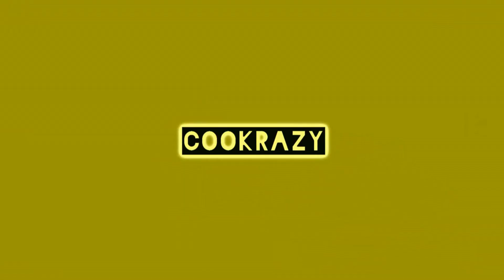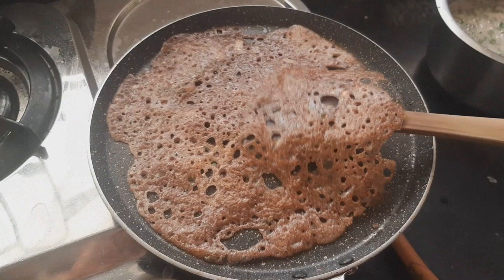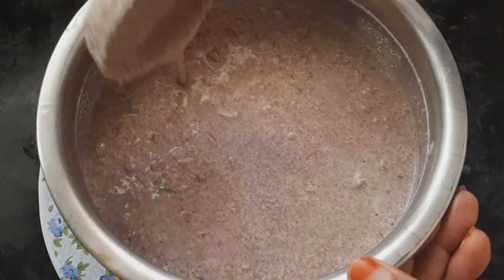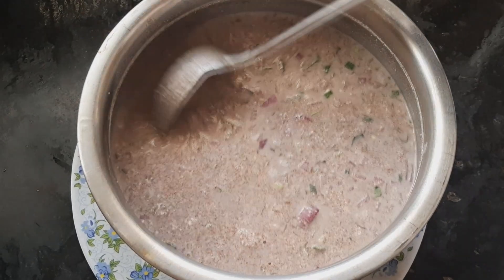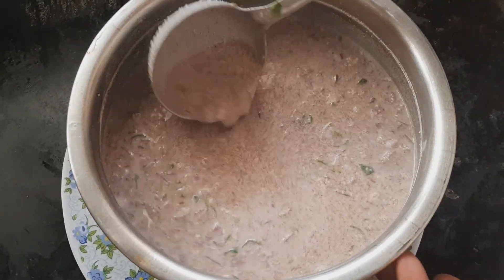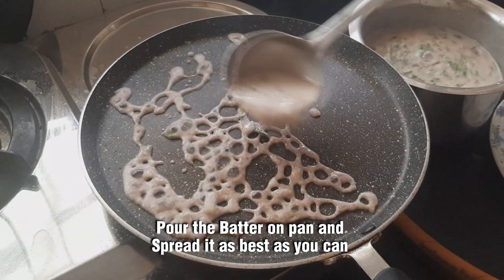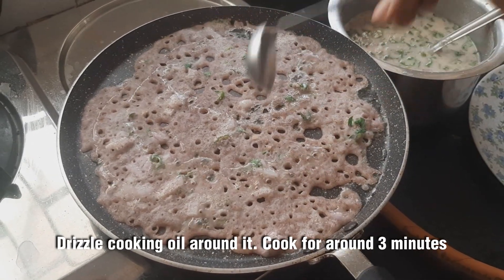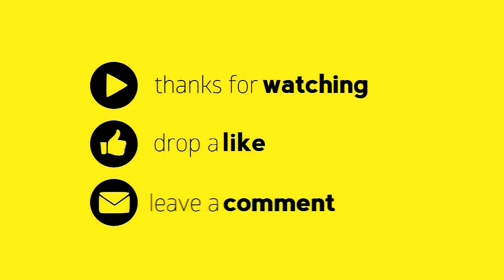ராகி தோசை | Instant Finger Millet Dosa Recipe with English Subtitles | Cookrazy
Description:
Instant Ragi Dosa recipe which can be made in less than 15 minutes.
It can be made instantly. It is prepared with finger millet,
also called Nachni in North india and Ragi in South India.